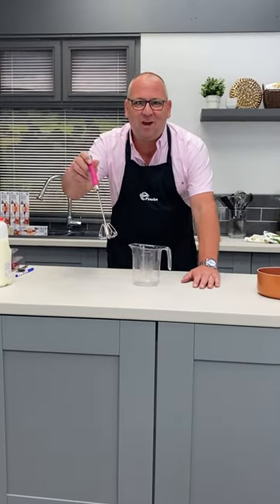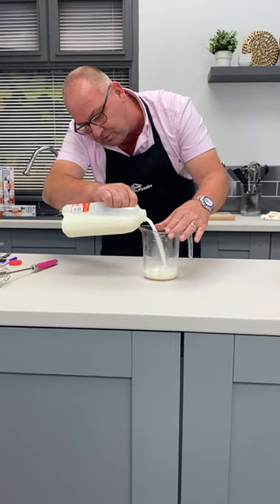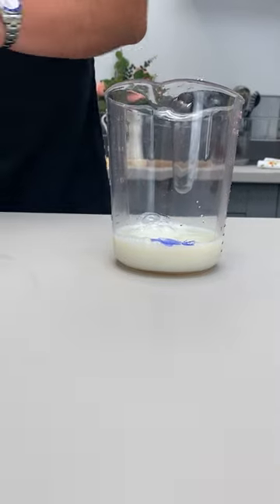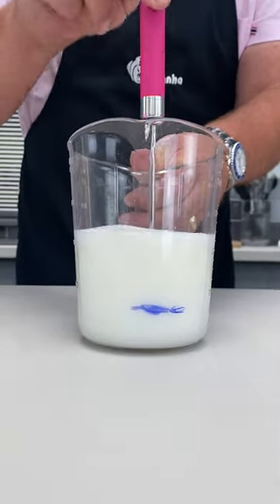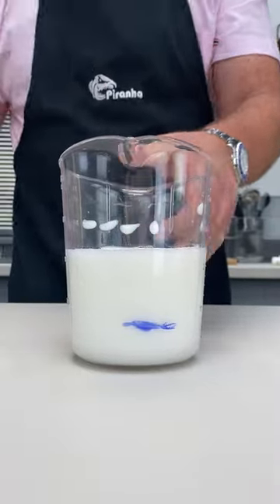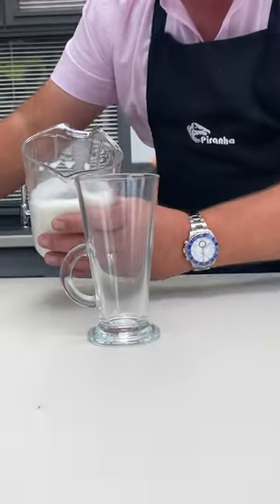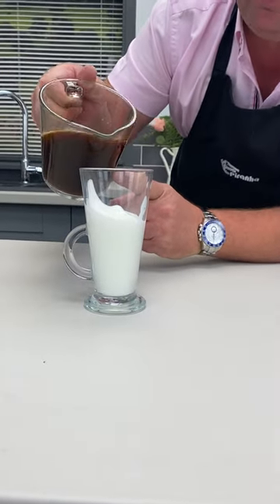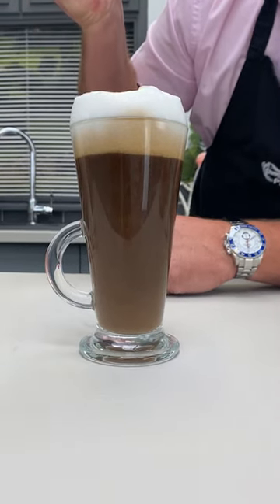Whizzy Whisk from Piranha Milk Quick demo